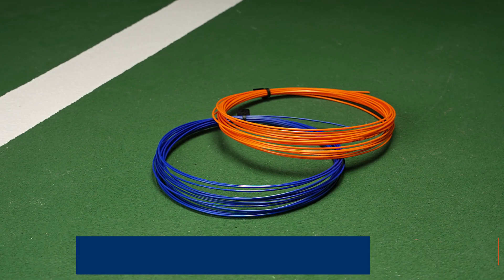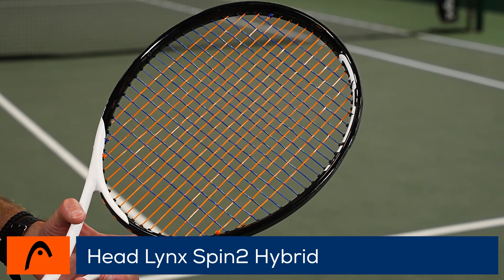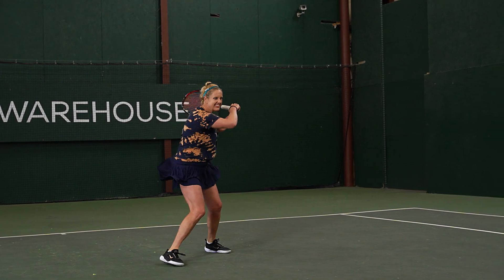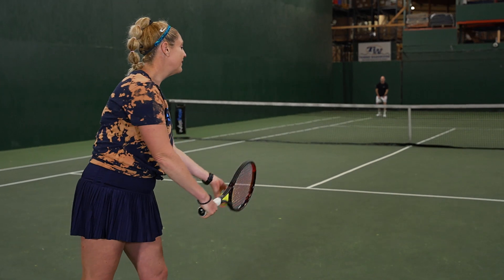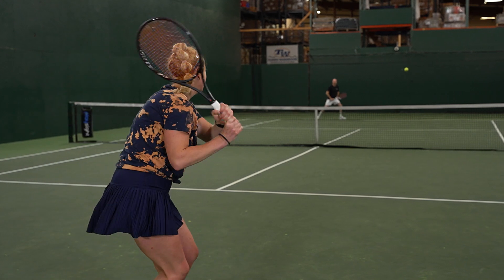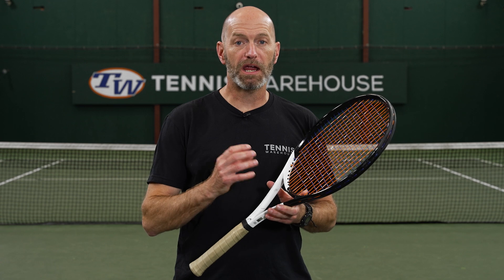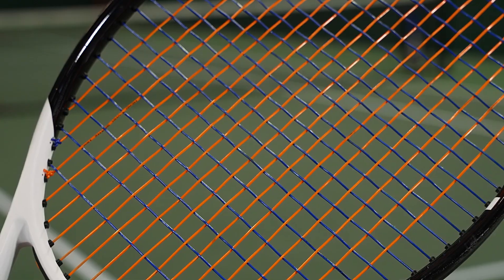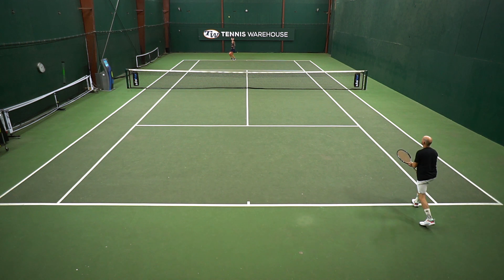Exclusive: Head LYNX SPIN² Hybrid Tennis String Review (2 poly-based monofilaments to maximize spin)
Introducing Head's LYNX SPIN². Unlike a traditional hybrid, this string deploys two poly-based monofilaments to maximize spin.

The main string is a 5-sided co-poly with sharp edges for extra bite. The cross strings are round and slippery to enable the main strings to deflect and SNAPBACK with vicious force. The upshot is ultra easy access to spin. In addition to spin, this hybrid also offers an extremely predictable launch angle, resulting in a high degree of command over the ball's trajectory and depth. Recommended to intermediate and advanced players, especially if they crave maximum spin-potential.

*Please note: the strings in this hybrid are new. They were developed to specifically for this hybrid.

➤Head Lynx Spin2 Hybrid - TW Exclusive!                        12.00